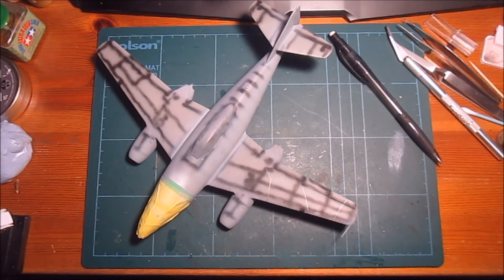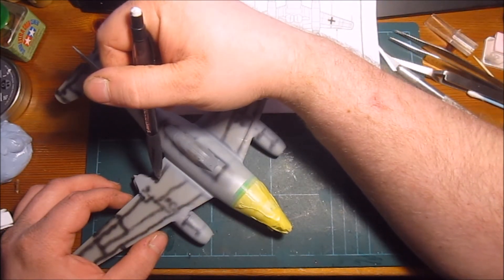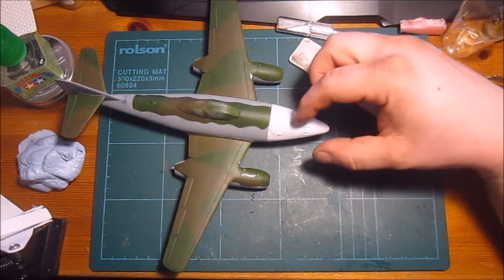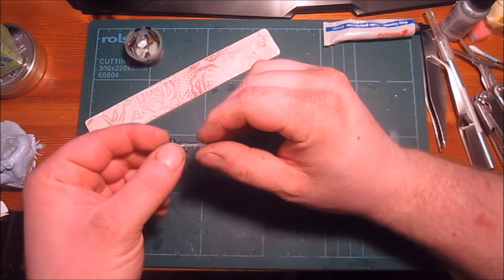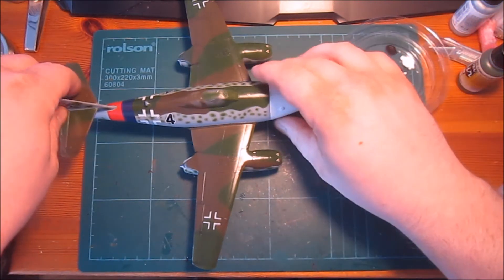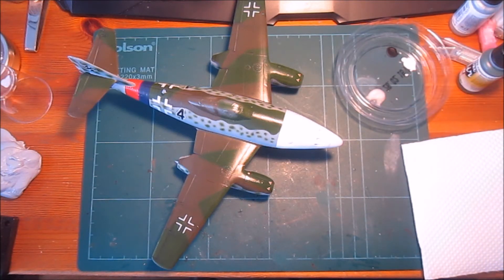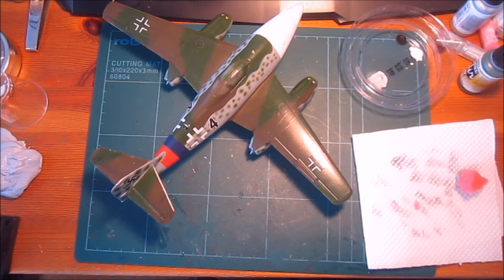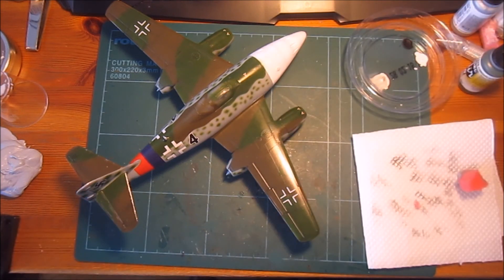Revell 1/48 Me262 A-1a part 5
Camo paint and decals